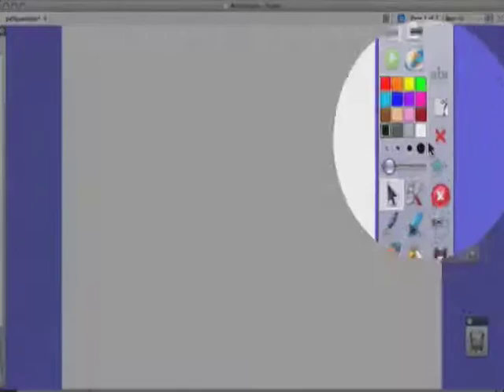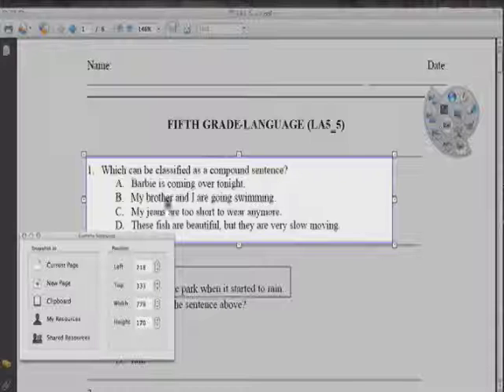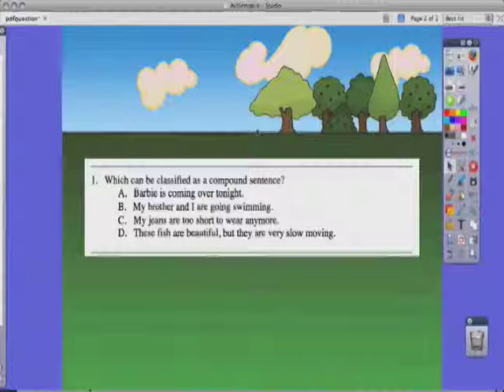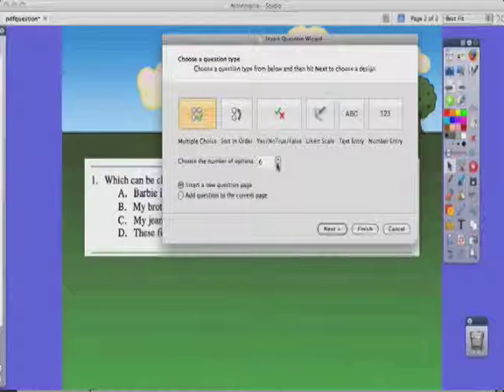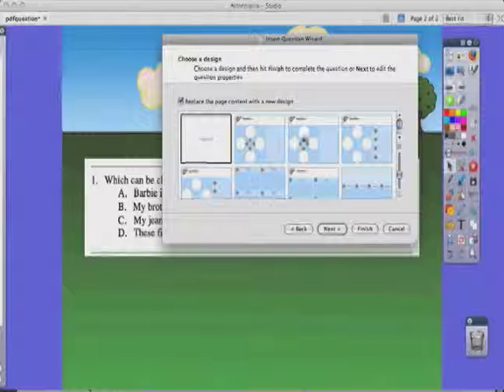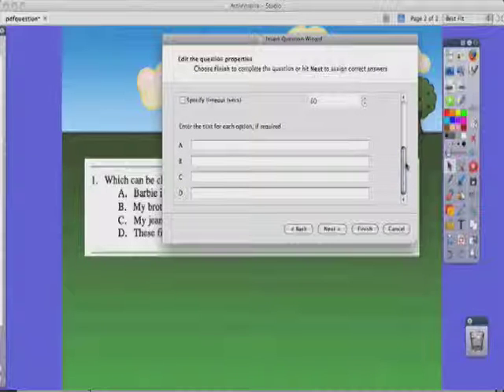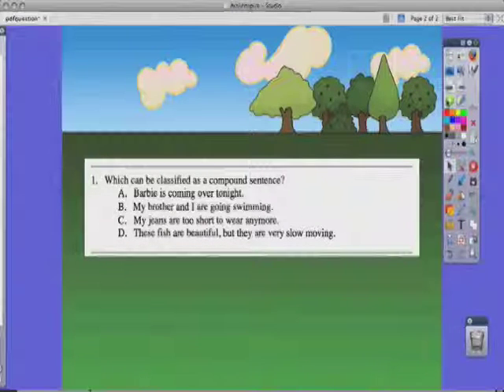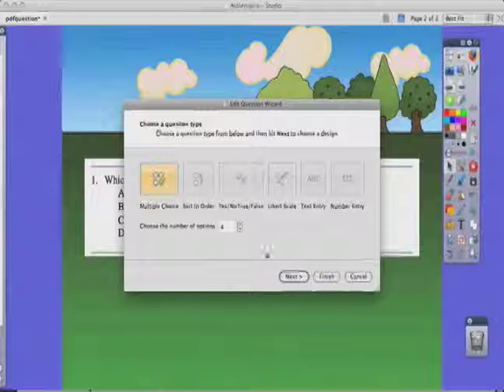ActivTip 22 Capturing Questions